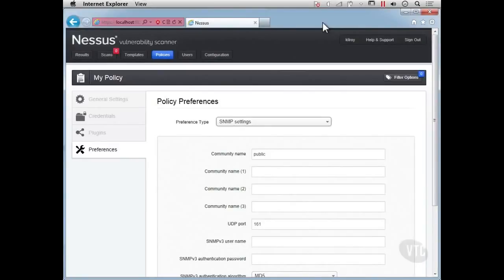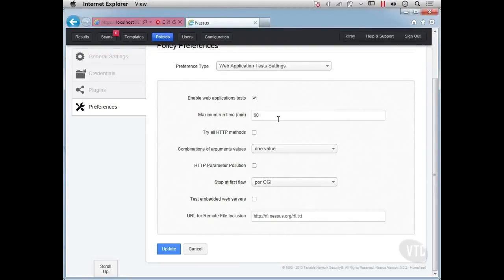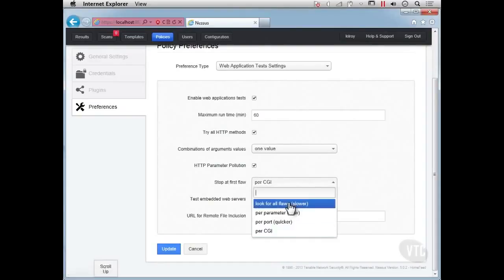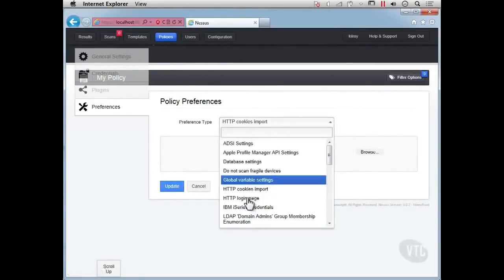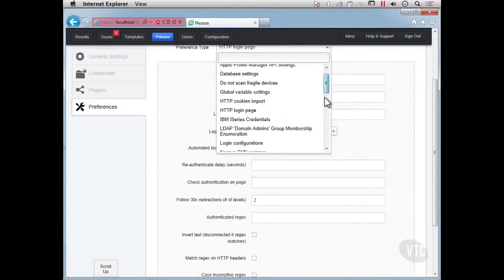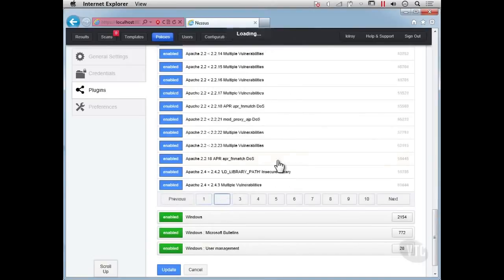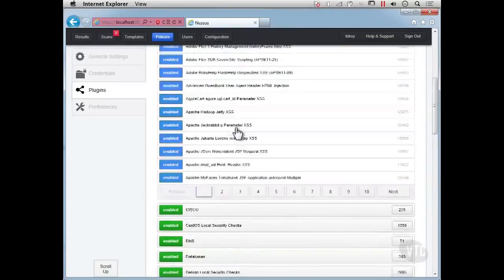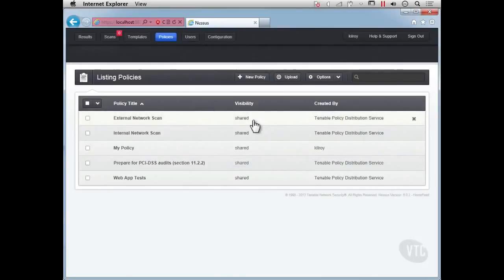Ethical Hacking Tutorials 20 Scan Details Web Applications